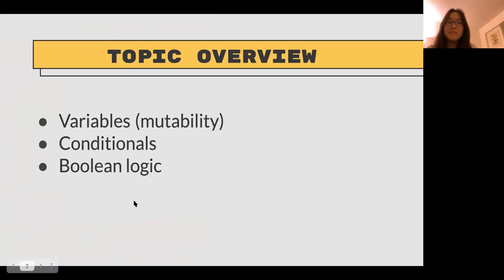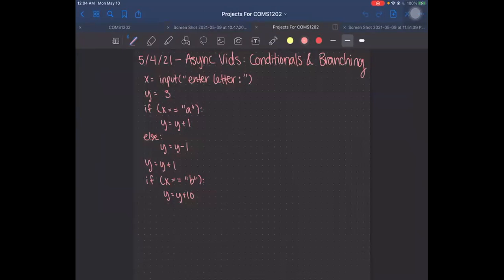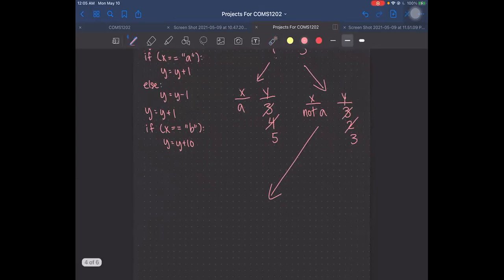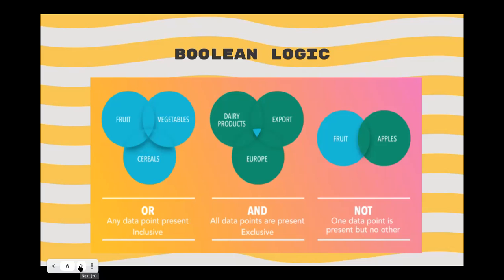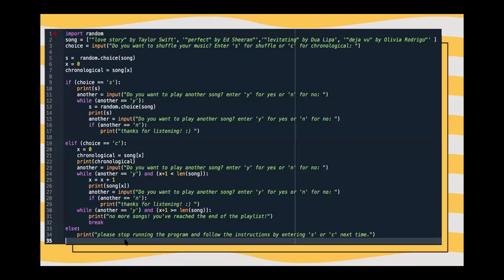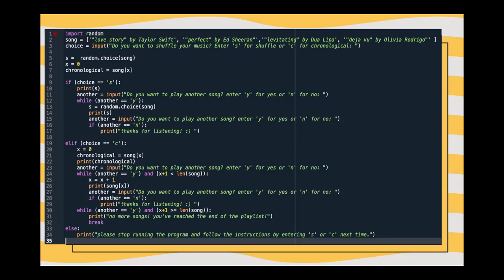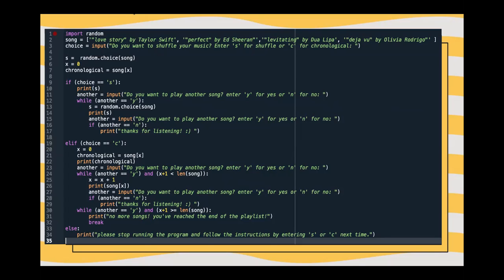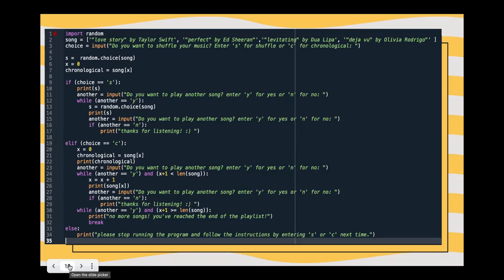Conditionals: CS + Music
Music + Computer Science content creation project by Emily and Isabella. Topics covered: variables, conditionals, and booleans.